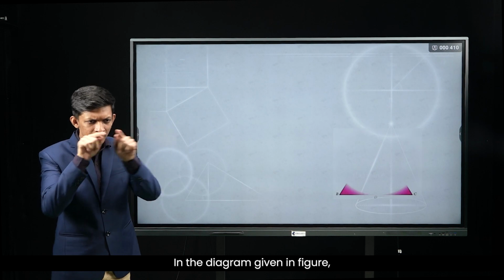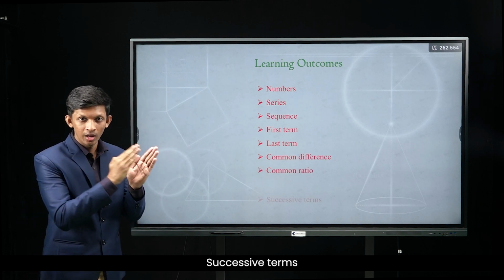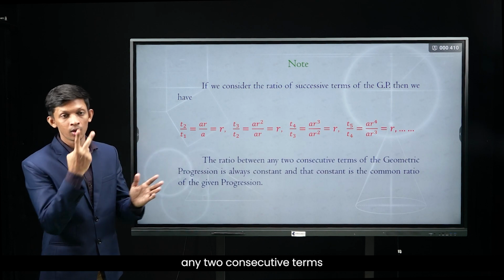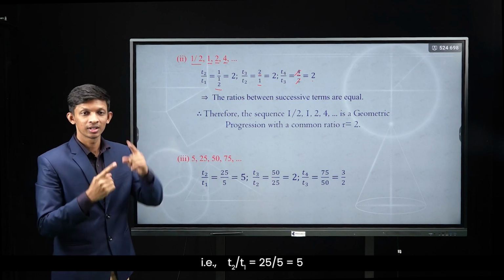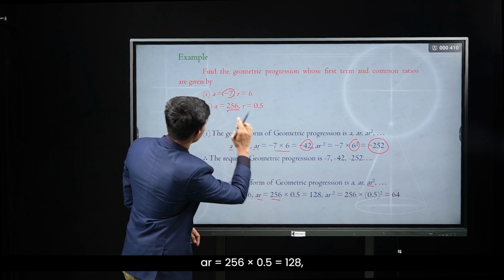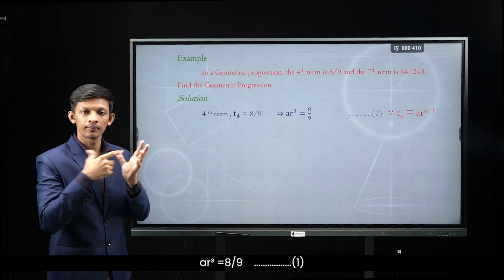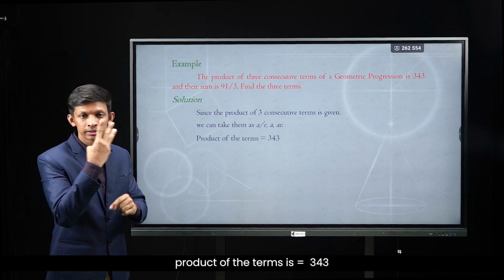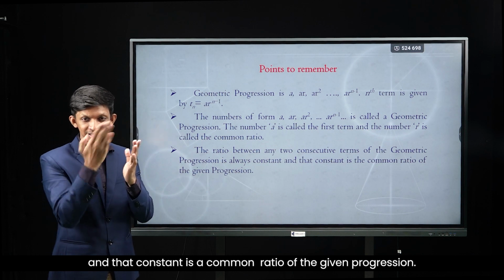Lessons in sign Language for H.I I 10th Maths I Numbers I Geometric Progression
Learn the fundamentals of Geometric Progressions (G.P.) in this straightforward educational video! Understand how each term is obtained by multiplying a fixed number by the preceding term, and grasp concepts like common ratio and nth term formula. Perfect for students looking to strengthen their understanding of sequences and progressions.